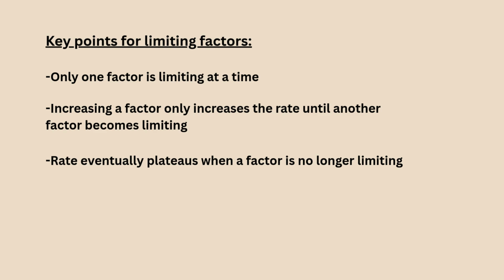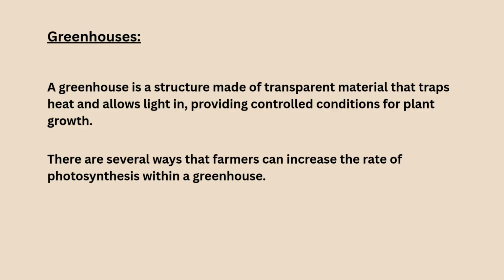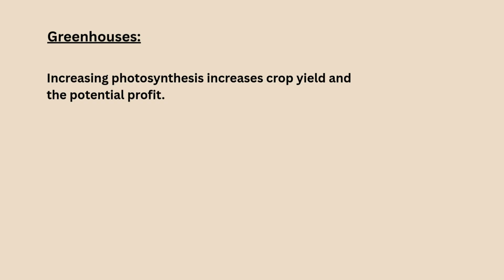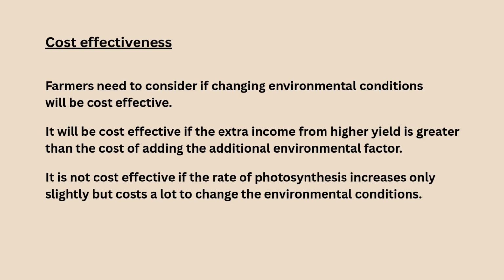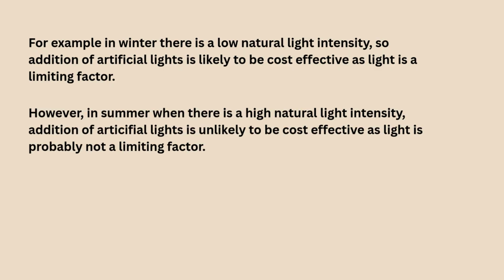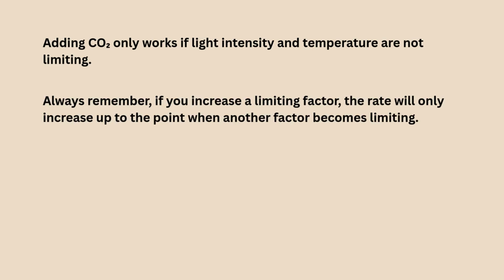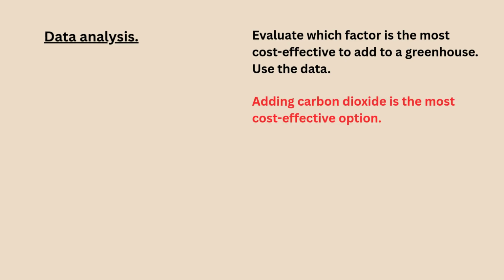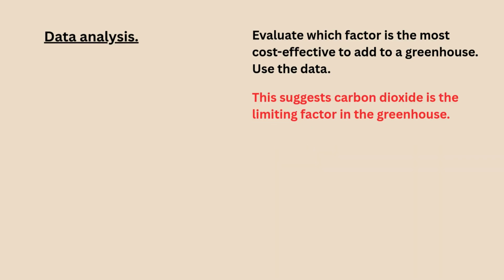Economics of enhancing the conditions in greenhouses for AQA GCSE Biology and combined science